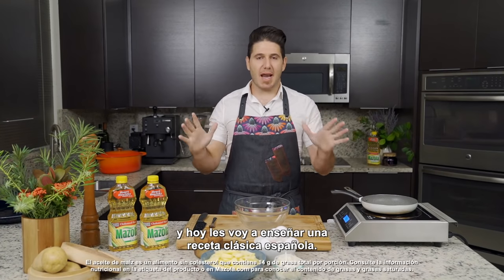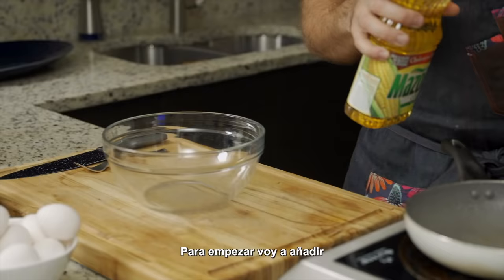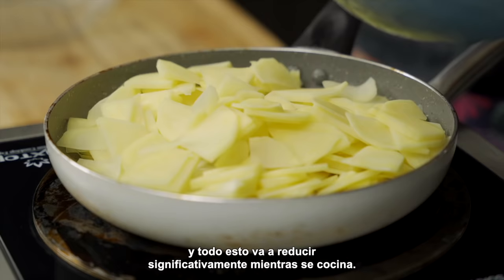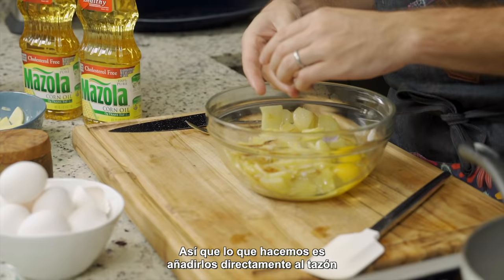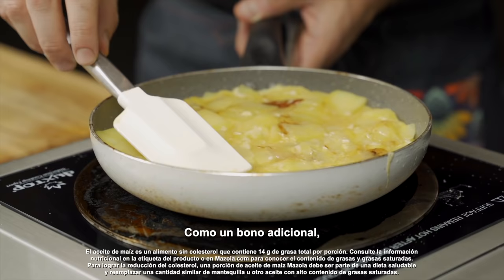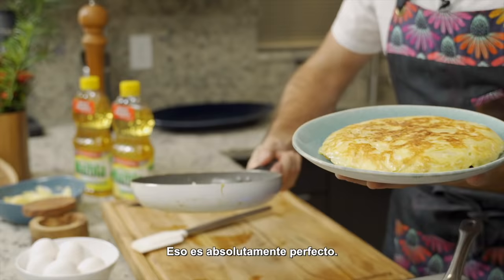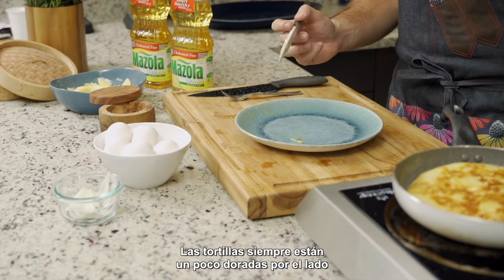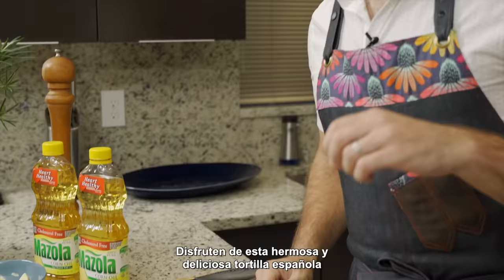Mazola® Corn Oil Presenta: Tortilla Española